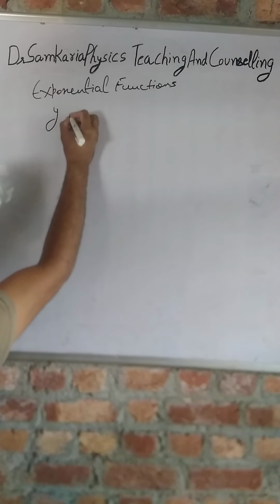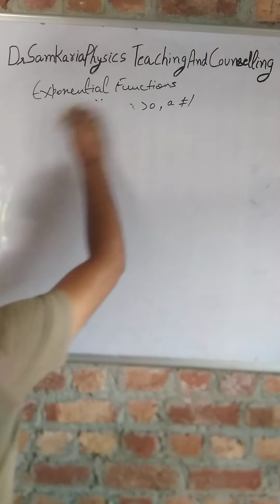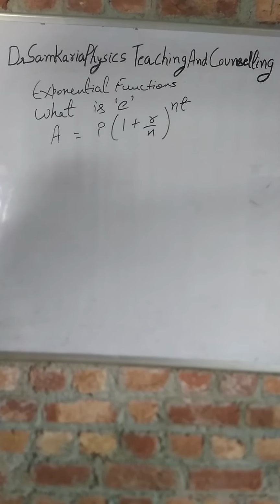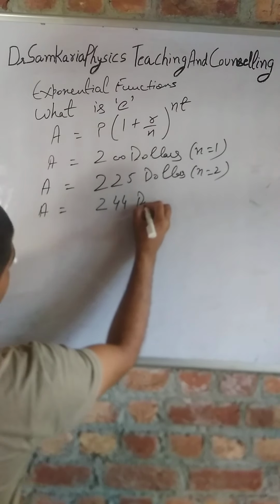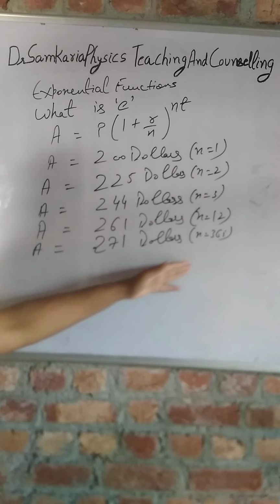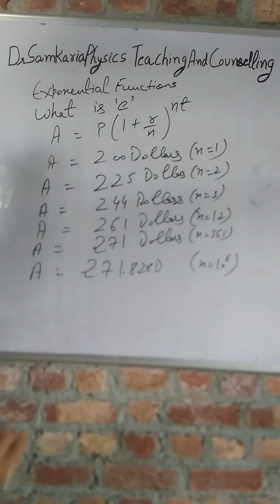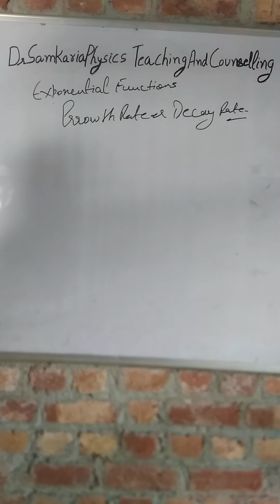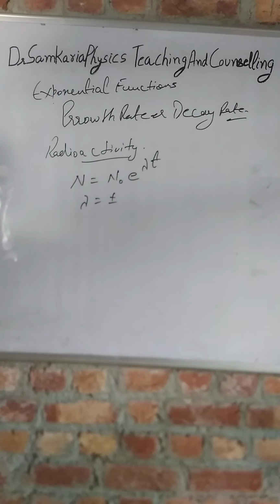Lecture:7 Basic Mathematics For Physics Students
Physical significance of exponential function